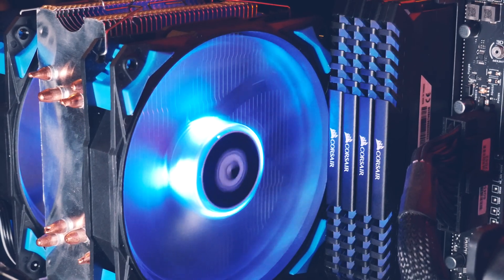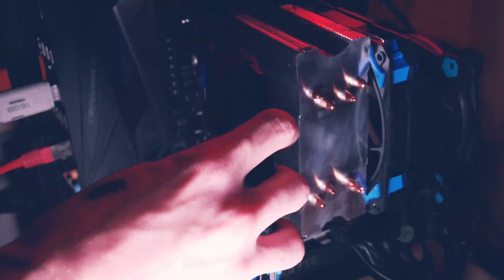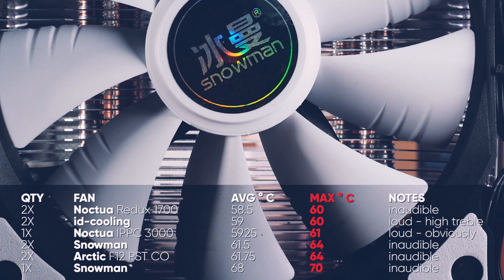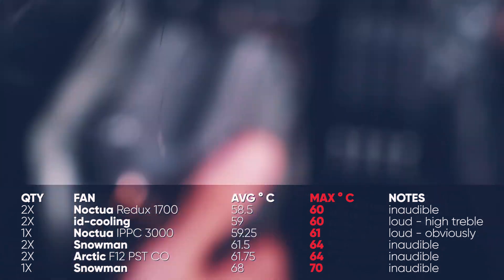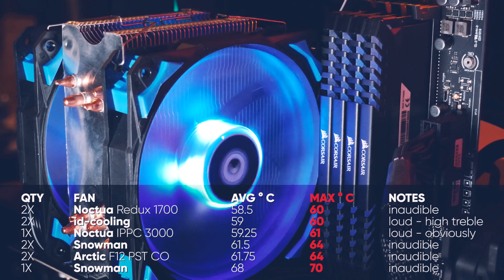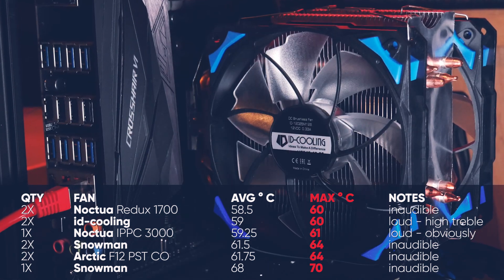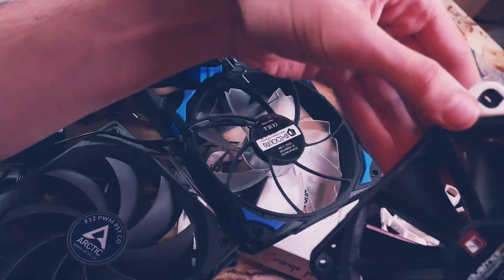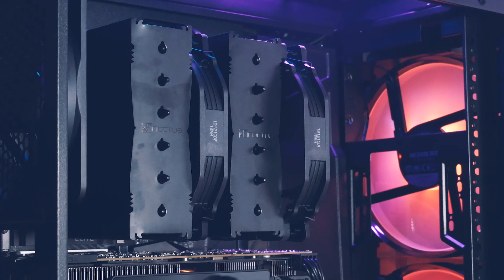Snowman / Arctic / Noctua / id-cooling: CPU PWM Fan Battle - push pull temperatures on T4 heatsink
Today we have a follow-up to the Snowman heatsink as well as a battle of different PWM fans: We'll take a look on which pair of fans manages to cool my CPU the best. Contenders:
Snowman T4 fan: Aliexpress
Arctic F12 PST CO:
Noctua Redux 1700:
Noctua IPPC 3000:
id-cooling: AliExpress

► MINERS
Antminers on Amazon
► MOTHERBOARDS / CPUs
► RIG BASICS
Pentium G4400 CPU
4GB DDR4 RAM
5” LCD Screen HDMI
8GB 3.0 USB stick for HiveOS
► CABLES
PWM fan splitter
► POWER & MISC
► MAINTENANCE & CLEANING
WD40 Contact Cleaner
99% Isopropanol

BTC: 1N2sND6H8ToSExBYciTizNK5NoS98vcXob
LTC: LfGP8yCymqzW84pJSoWNw22bDzximhHXw5
XMR: 46Afkm5fTCRWkAj4bw1jNH23L2bFJPMDV7BQ6oMcYostYB7EnWPgcAs63KGg26VPvVCNMMpRKGXDfdp64VLr88qR9CwNJyF